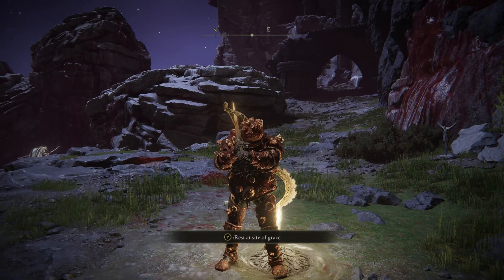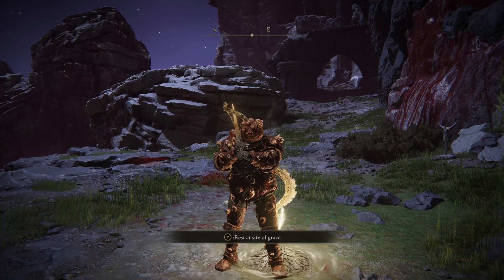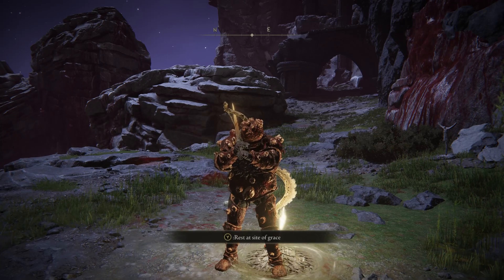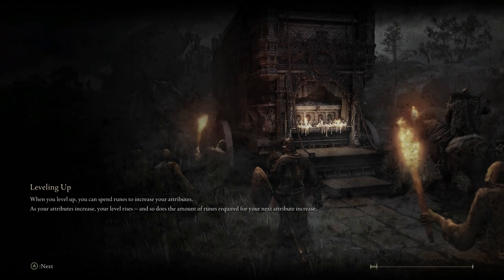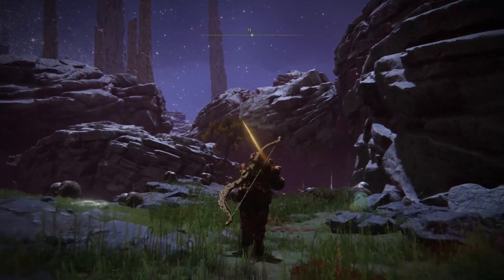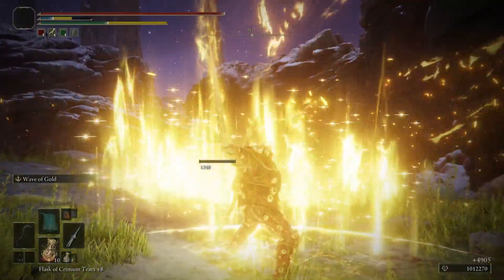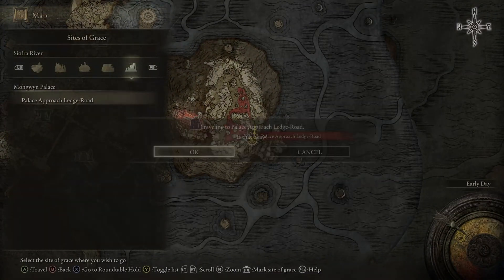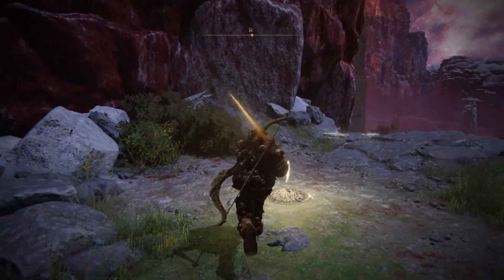Elden Ring Relic Sword Macro Farm | Tutorial (READ DESCRIPTION)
AutoHotKey: Install Deprecated Version.

Macro
JOIN DISCORD SERVER TO DOWNLOAD.

Steps:
1. Download AutoHotKey.
2. Download The Macro.
3. Change The Camera Binds To I For Up, K For Down, J For Left, And L For Right.
4. Change The Bind For The Skill To F.
5. Open The Macro File By Clicking Once.
6. Open The Game In Offline Mode And Click F3.
7. Click F8 To Stop The Macro.

IMPORTANT
Make sure that the sensitivity is set to default.
Welcome to Xteam
If you wanna support us, view the rest of the team below: